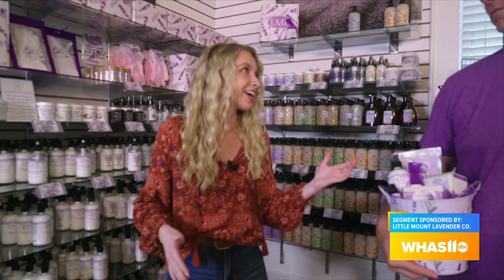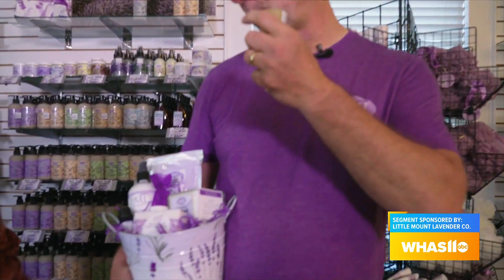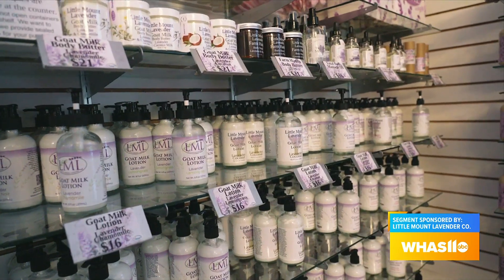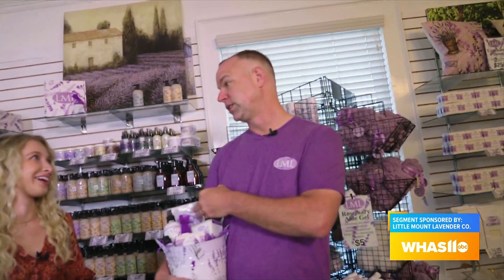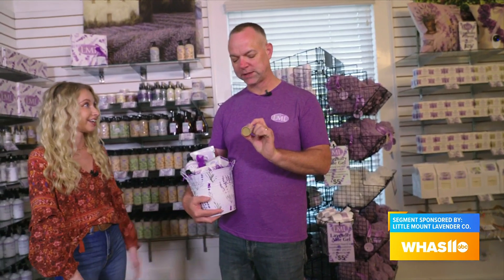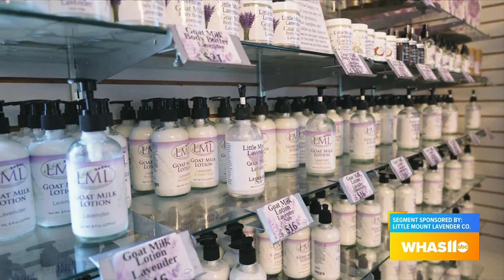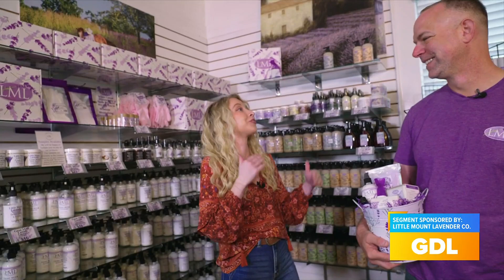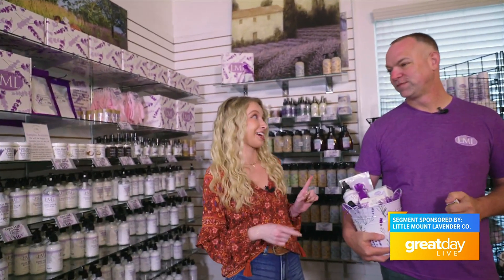GDL: Stock Up On Winter Essentials at Little Mount Lavender